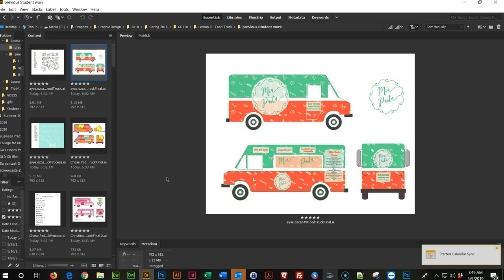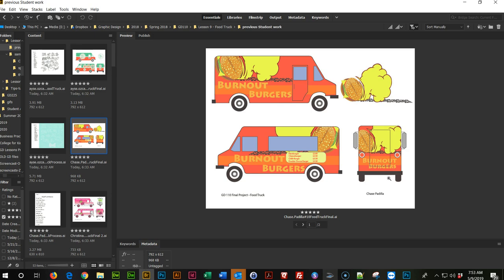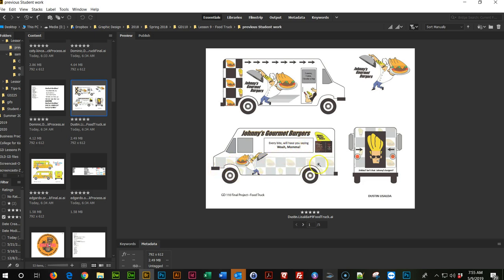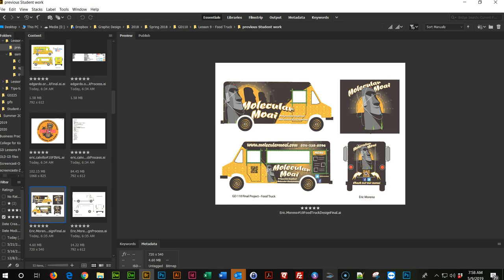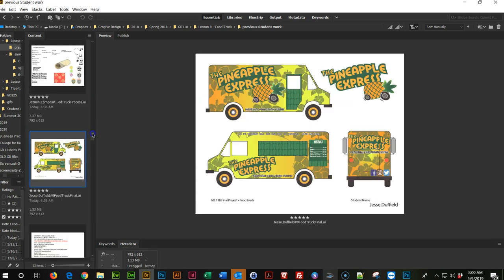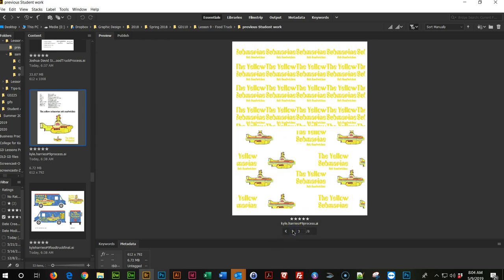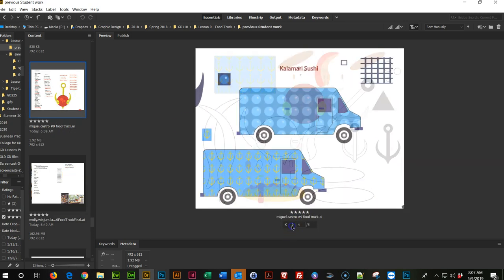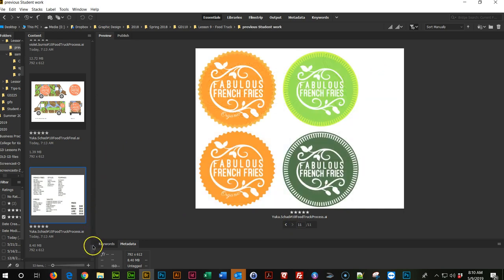Food Truck Previous Student Work